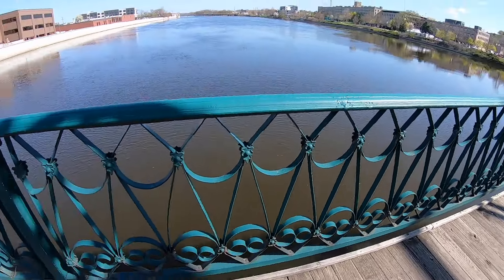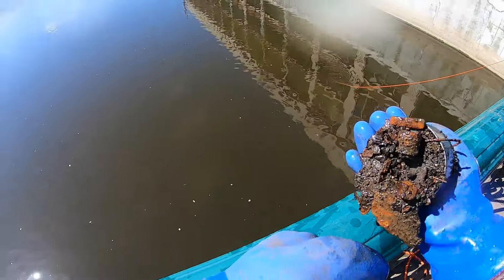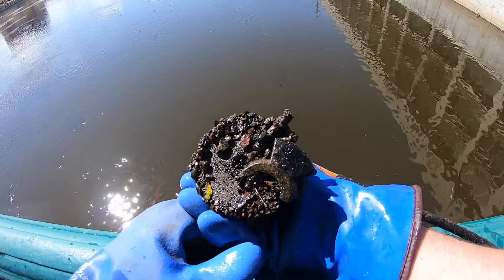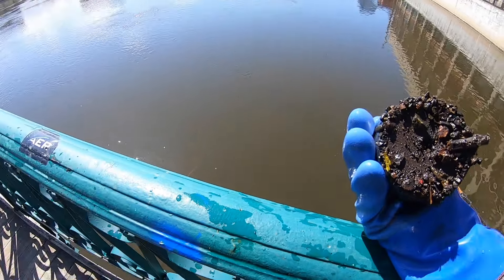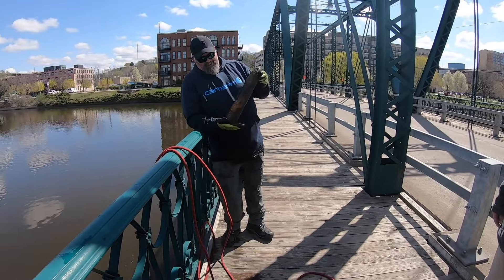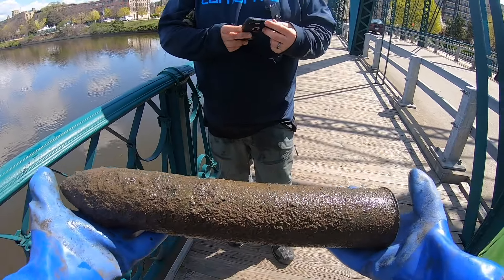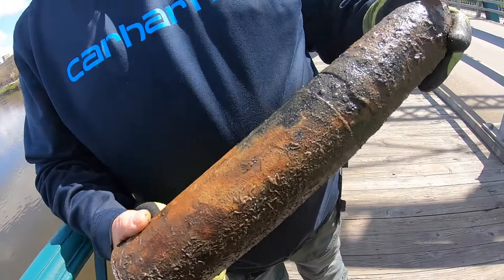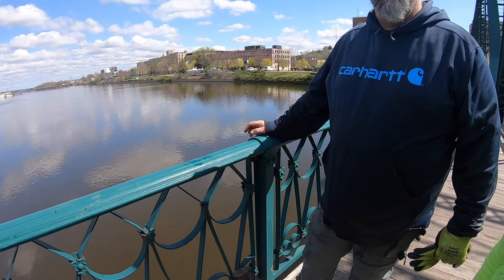Army Bomb Squad Closed the Bridge when we found this catch of a lifetime!!!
💢𝙃𝙚𝙡𝙡𝙤 𝙂𝙪𝙮𝙨 𝙒𝙚𝙡𝙘𝙤𝙢𝙚 𝙩𝙤 𝙢𝙮 𝙣𝙚𝙬 𝙫𝙞𝙙𝙚𝙤💢 This episode is the Craziest find we ever caught!!! Catch of a Lifetime!!! Re-Run

● 𝗛𝗲𝗿𝗲 𝗵𝗮𝘃𝗲 𝗮 𝗳𝗲𝘄 𝘃𝗶𝗱𝗲𝗼𝘀 𝘆𝗼𝘂 𝗺𝗮𝘆 𝗳𝗶𝗻𝗱 𝗶𝗻𝘁𝗲𝗿𝗲𝘀𝘁𝗶𝗻𝗴 ●
🎀 WWII items Found Magnet Fishing!!! Police Showed Up! 🎀

 • WWII items Found Magnet Fishing!!! Po...

🎀 Magnet Fishing in Flint!!! Crime finds everywhere 🎀

 • Magnet Fishing In Flint | Crime Finds...

🎀 HUGE FINDS IN DETROIT! MAGNET FISHING! 🎀

• HUGE FINDS IN DETROIT! MAGNET FISH...
● And keep watching the beautiful video, I hope you like my video

💢Follow us now to get all kinds of updates 💢

Magnet Fishing In Flint | Crime Finds Everywhere | Top Rated Fishing Magnet 2022 | Magnet Fishing

                      ▂▃▄▅▆▇█▓▒░ 𝐓𝐡𝐚𝐧𝐤𝐲𝐨𝐮 ░▒▓█▇▆▅▄▃▂